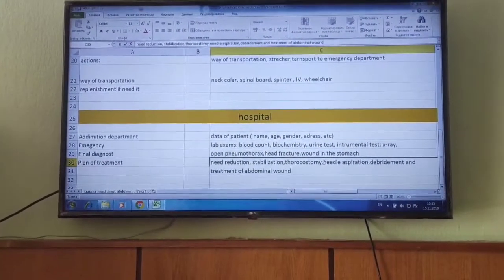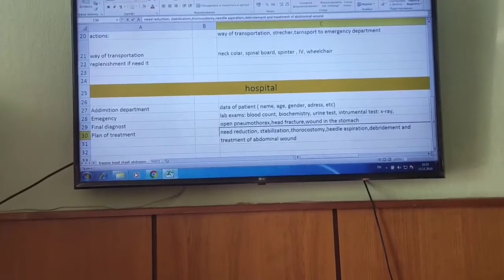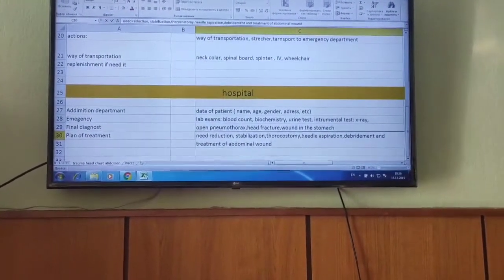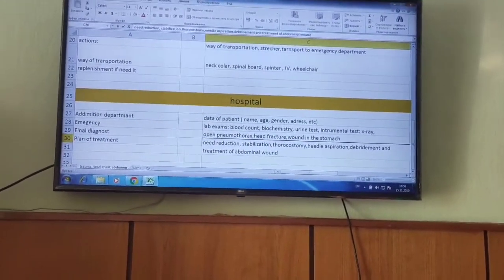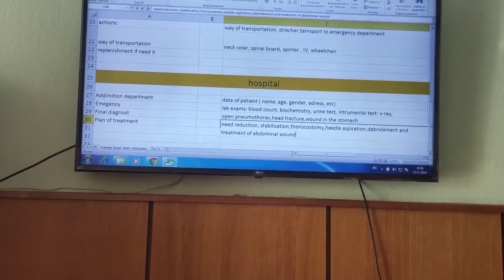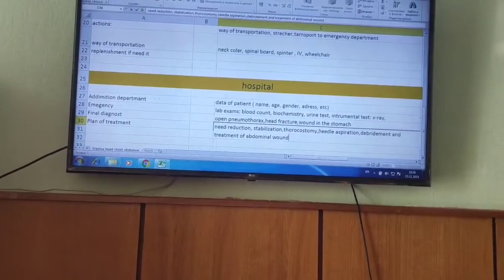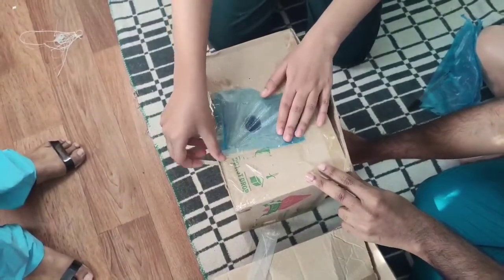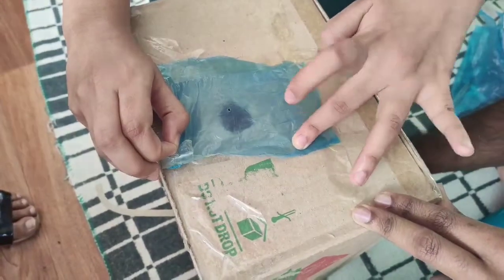General trauma 2